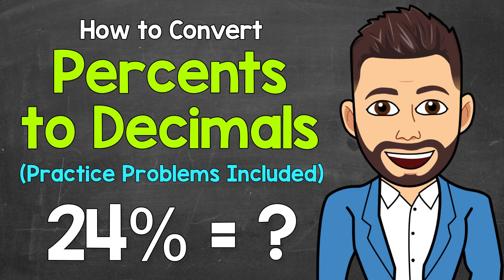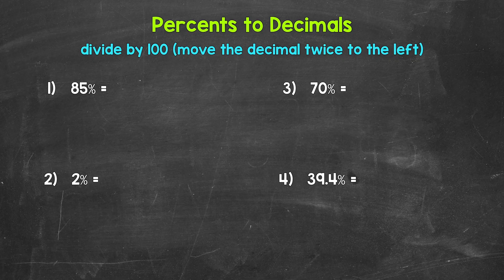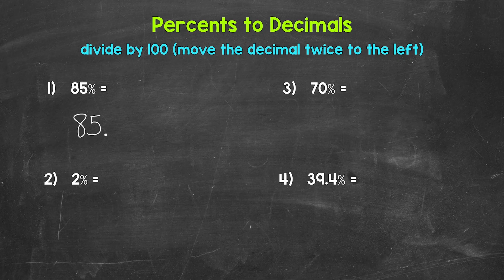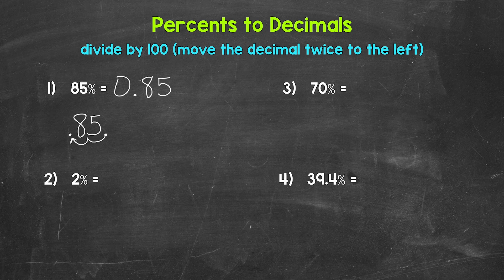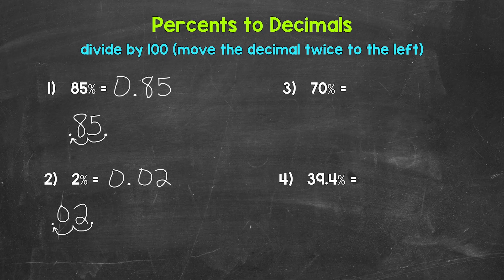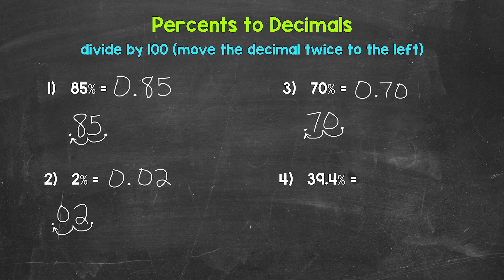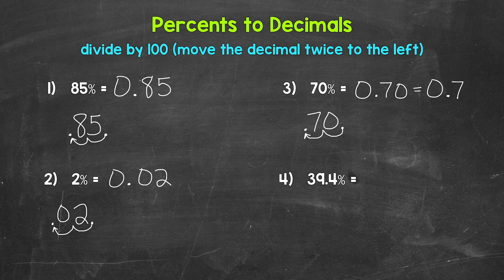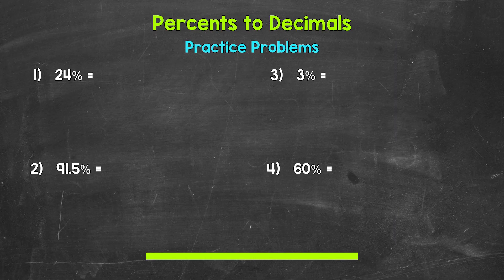How to Convert a Percent to a Decimal | Practice Problems Included | Math with Mr. J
Welcome to How to Convert Percents to Decimals with Mr. J! Need help with converting percents to decimals? You're in the right place!

Whether you're just starting out, or need a quick refresher, this is the video for you if you're looking for help with converting a percent to a decimal. Mr. J will go through four examples of converting percents to decimals and four practice problems will be given at the end for you to try on your own.

00:00 = How to Convert Percents to Decimals
03:49 = Practice Problems
08:04 = Answers

This video features the following songs:
Artist = Randy Sharp
Song = Clean Cut

Artist = Alex MakeMusic
Song = Lemonade

Hopefully this video is what you're looking for when it comes to converting percents to decimals.